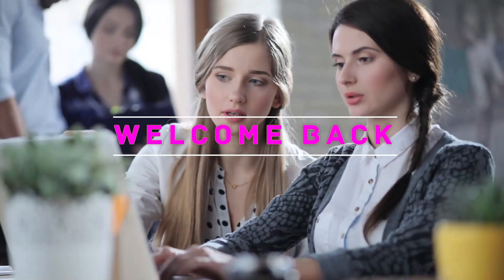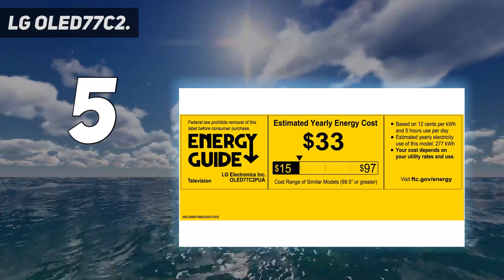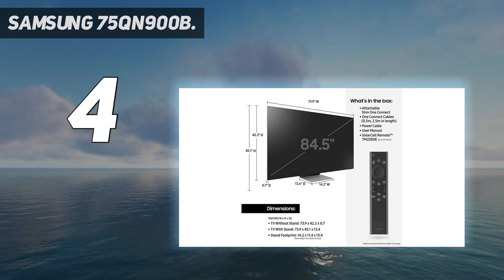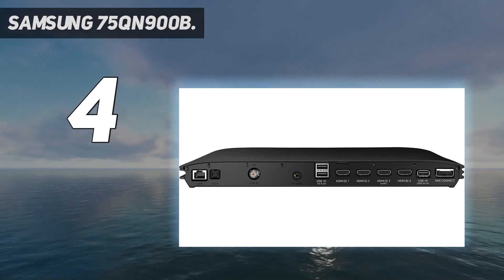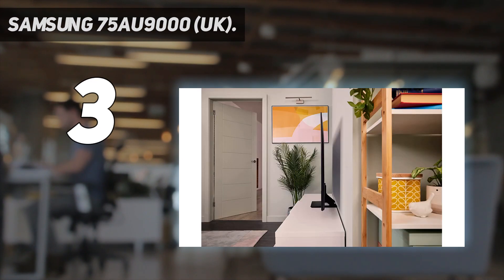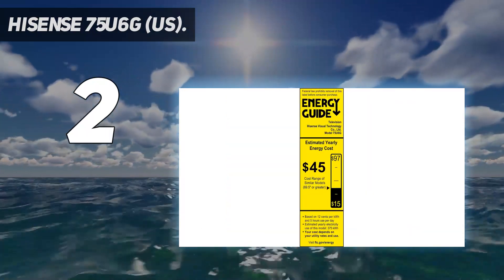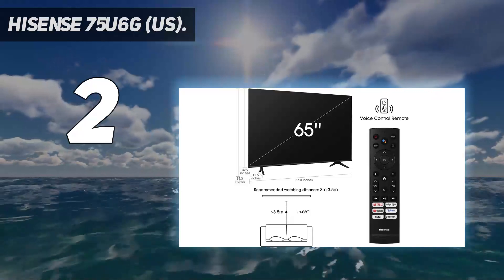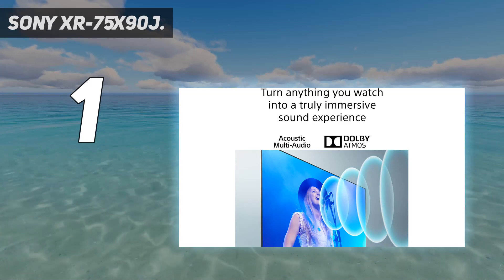Top 5 Best 75 Inch 4K Tv 2023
► Here is the Updated Prices of Top 5 Best 75 Inch 4K Tv 2023!
1. Sony XR-75X90J

2. Hisense 75U6G (US)

3. Samsung 75AU9000 (UK)

4. Samsung 75QN900B

5. LG OLED77C2